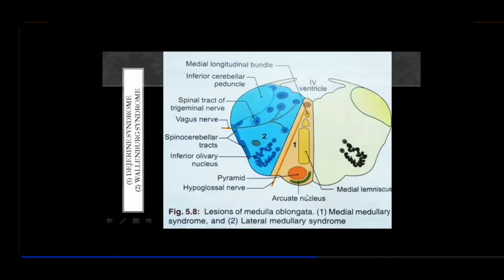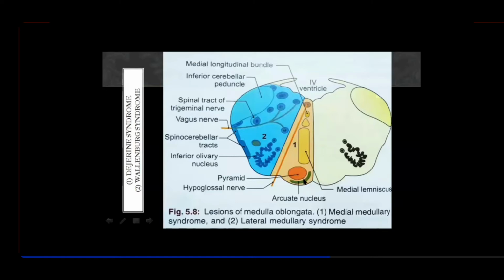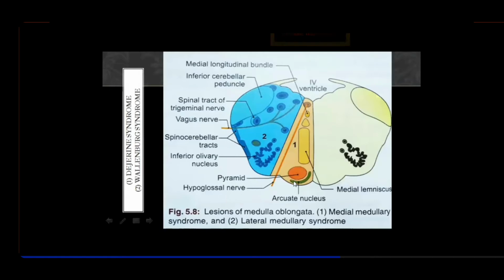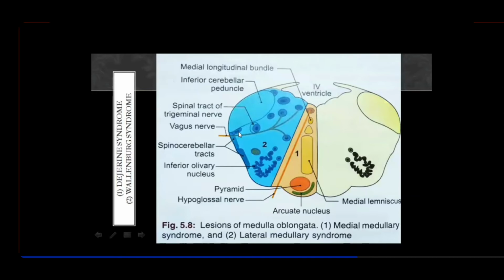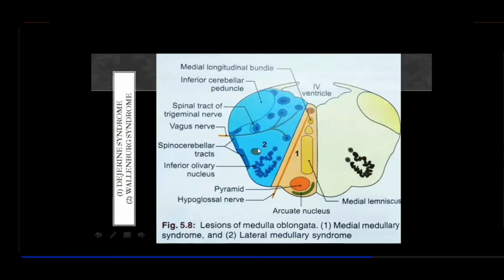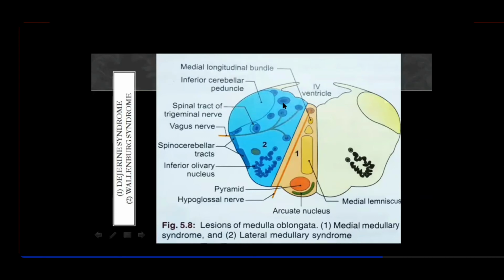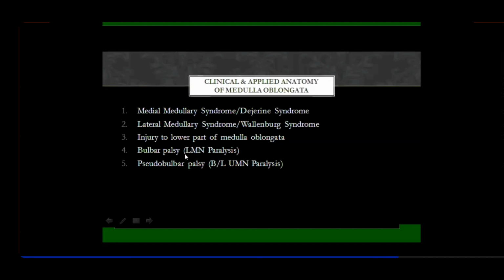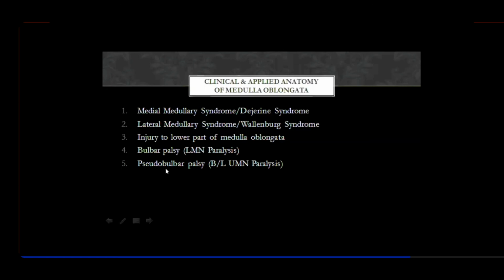Brainstem: MEDULLA OBLONGATA: Blood Supply, Dejerine Syndrome Wallenburg Syndrome by Dr. Azmi Mohsin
This lecture includes:

Neuroanatomy
Clinical and applied anatomy

Blood supply of medulla oblongata
Medial medullary syndrome
Dejerine syndrome
Lateral medullary syndrome
Wallenburg syndrome
Bulbar palsy
Pseudobulbar palsy

By:
Dr. SAM
Live lecture recorded on 14 September 2020